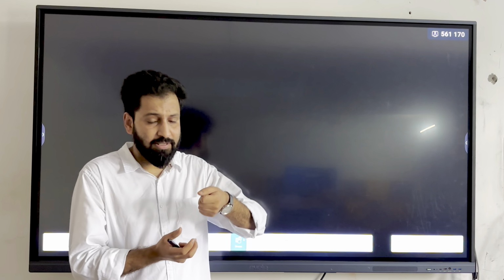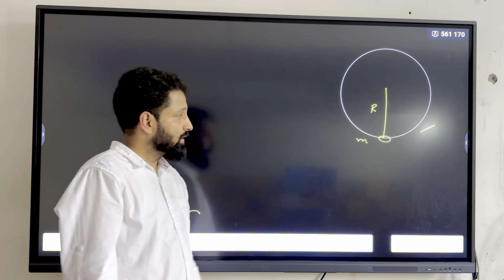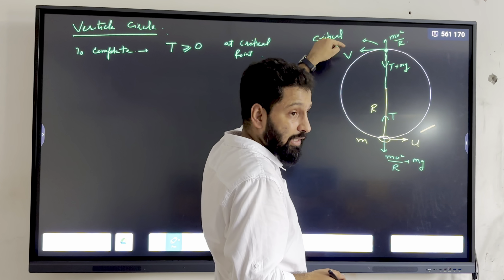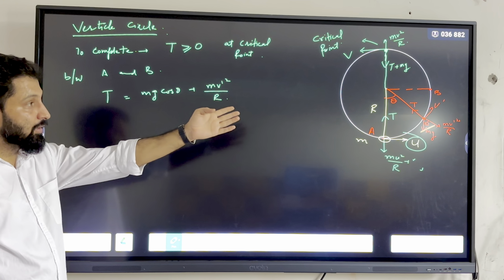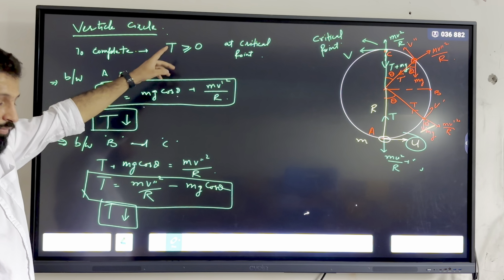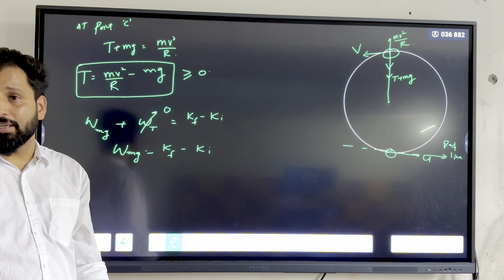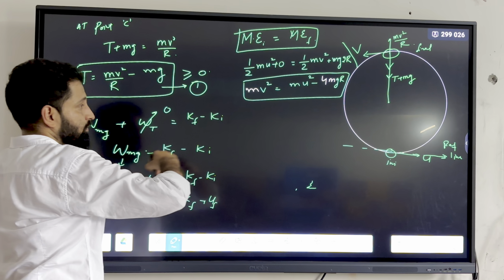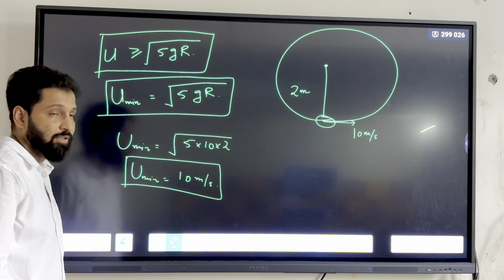27 October 2024